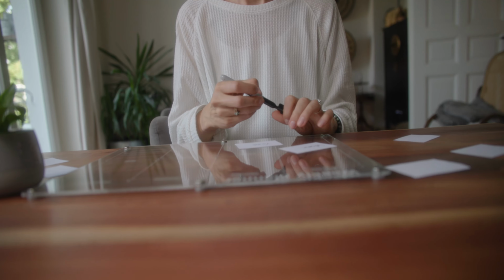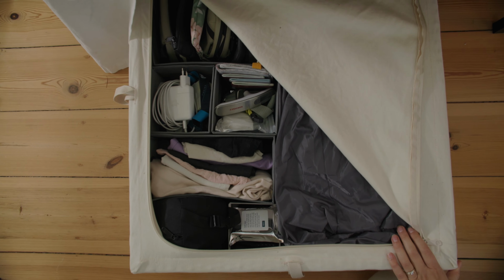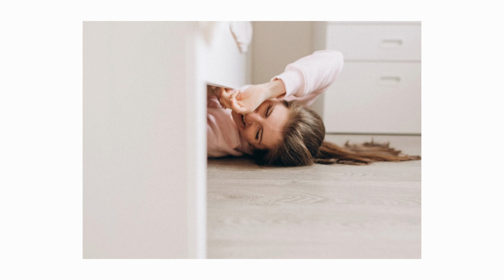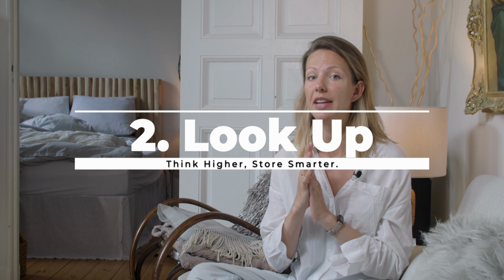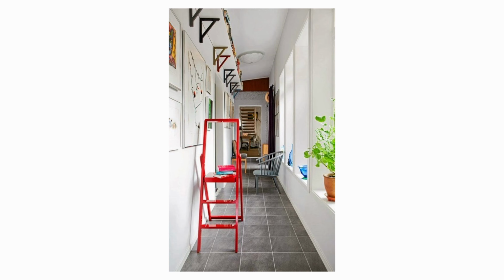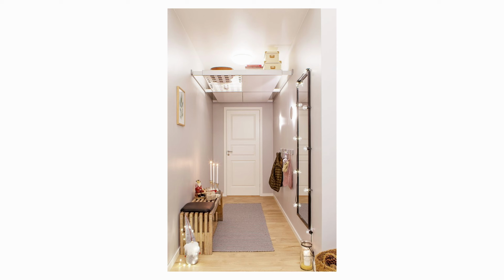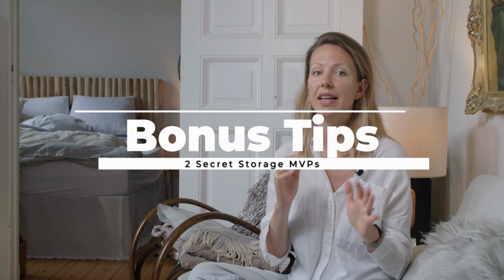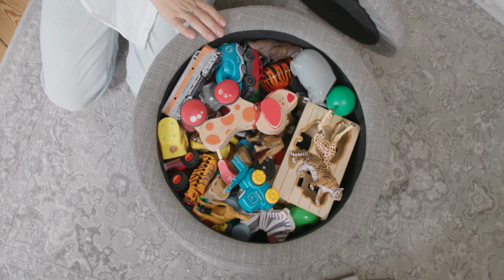These 3 HIDDEN STORAGE spaces will save your cluttered home!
Feeling like you’ve decluttered everything and your space is still overflowing? 😩 If you live in a small home or apartment (with no attic or basement!) and you’re constantly searching for where to store all the stuff of everyday life—this video is for you.

As a working mom of two living and working in just 600 sqft, I’m showing you 3 smart hidden storage zones (under, above, and behind!) PLUS my 2 favorite secret storage solutions that make a massive difference. No extra furniture needed. No over-the-top Pinterest project. Just real, doable ideas for busy people.

🔹 You'll Learn:
✔️ Where to find secret storage spaces in your home
✔️ How to use furniture you already have more efficiently
✔️ Creative hacks for toys, tech, and daily clutter
✔️ Why storage isn’t about more bins—but better thinking

💛 These home organizing tips are perfect for:
• Small apartments
• Tiny homes
• Families with no extra storage
• Busy working moms
• Anyone craving a calmer, more functional home